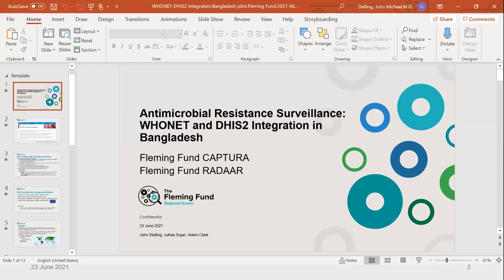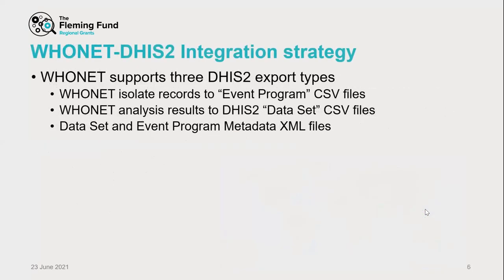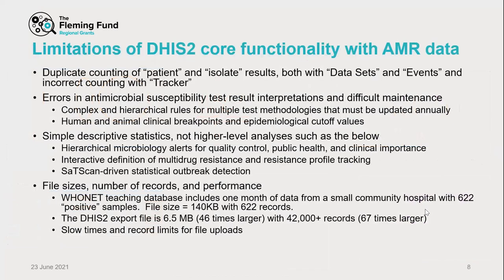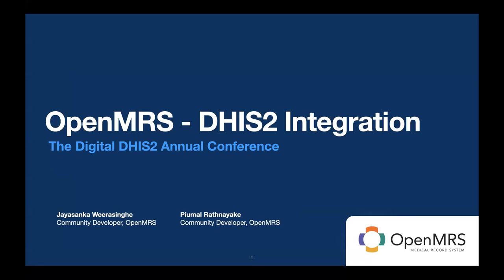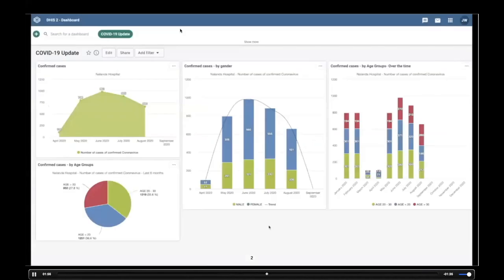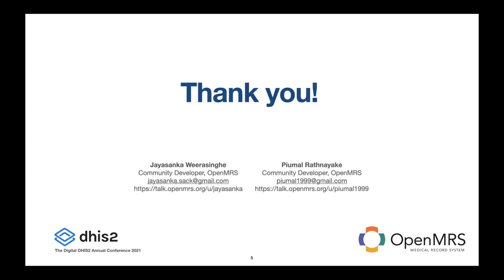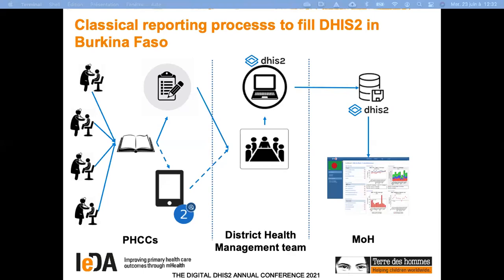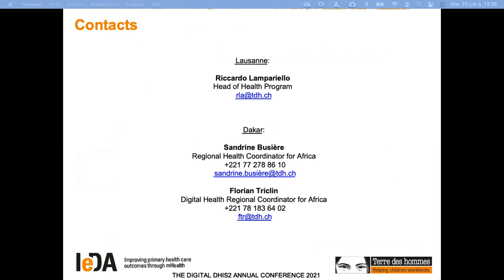Interoperability - DHIS2 Annual Conference 2021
In this recording from Day 3 of the 2021 DHIS2 Digital Annual Conference,
presenters from WHONET, OpenMRS, Terre des hommes, and ITNordic share interoperability solutions for DHIS2.